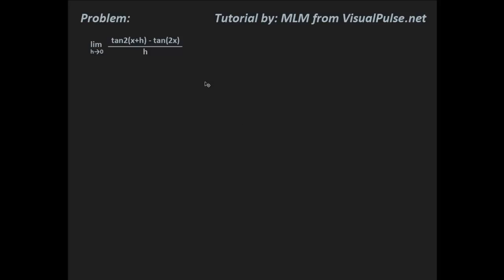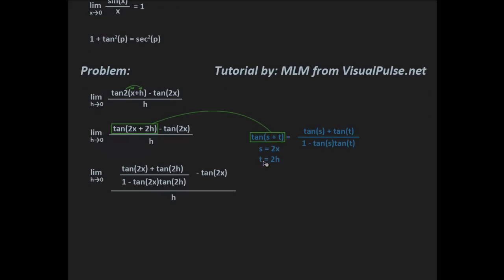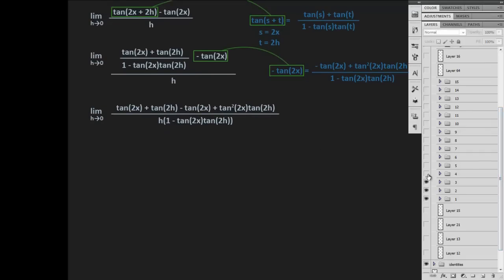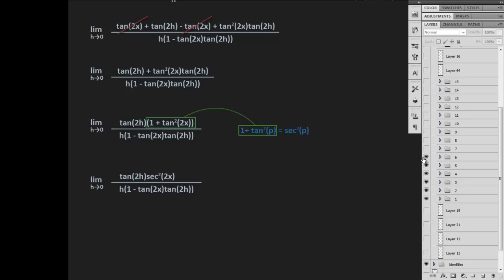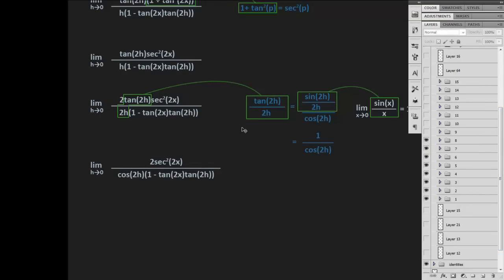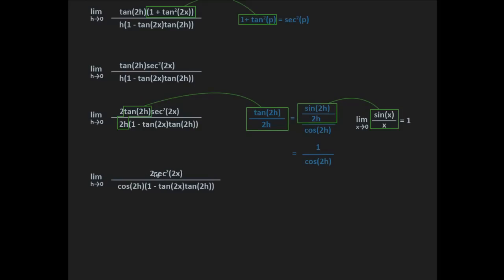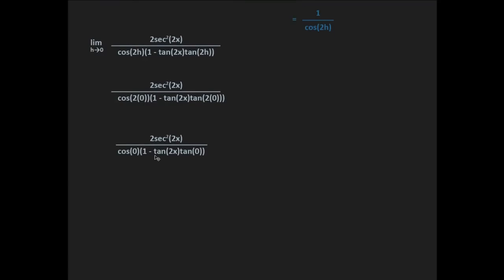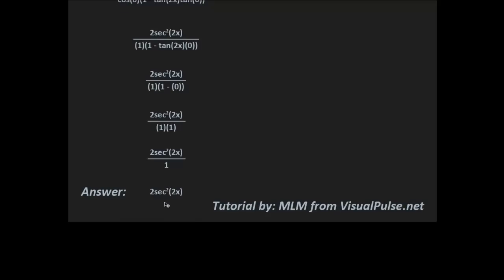lim h 0 (tan2(x+h)-tan(2x))/h :: Limit Definition of a Derivative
How to find:
lim h  0 (tan2(x+h)-tan(2x))/h

Answer: 2sec^2(2x)

This is the same thing as taking the derivative of tan(2x)